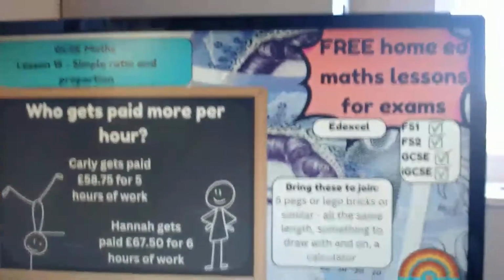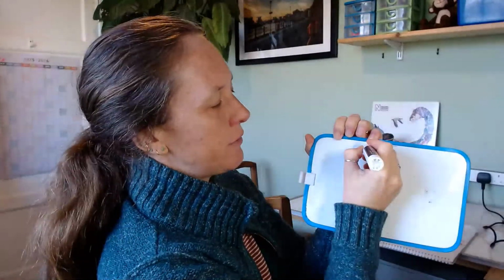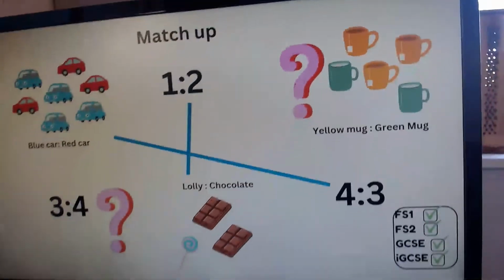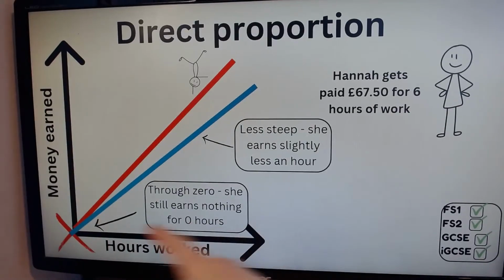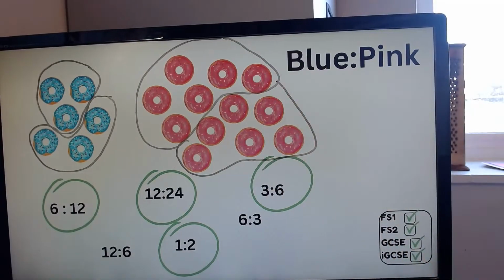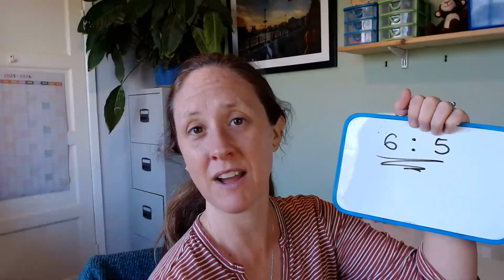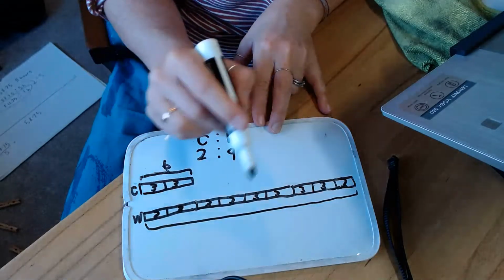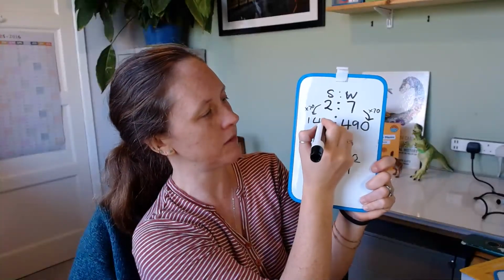1.15 Functional Skill/ GCSE maths: Unit 1 Number - Lesson 15: Simple ratio and proportion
Hi! I am Ruth.
A maths teacher of over 15 years, home ed mum and lover of maths and education.
I stream FREE alternative maths lessons because I LOVE maths and HATE that it make so many people incredibly anxious.
As a parent, it is stressful to know and understand what your child needs to cover in order to pass exams, I am hear with to make it simple for you, so you can chill.

Functional Skills 1 and 2 will be covered over the 1st year ish, running Easter 2025 to Summer 2026. This will then lead into 1 year to cover the rest of the GCSE content with time for revision for exams.
We will cover content in FS1, FS2 and Foundation GCSE - Edexcel

To join in this session you will need:
5 pegs or lego bricks or similar - all the same length, something to draw with and on, a calculator

You can get optional free workbooks on my website which have space for the lesson and then links to practice and exam questions too.

Paying is also optional - supporters pay my wage and in return I send little activity packs in the post to say thank you.